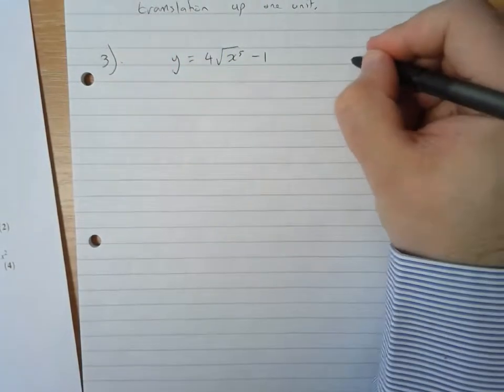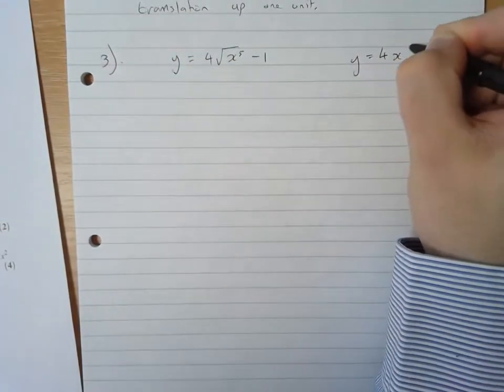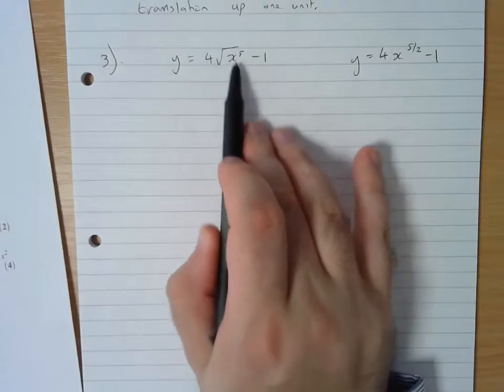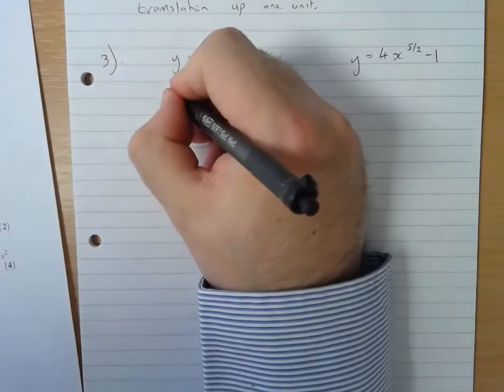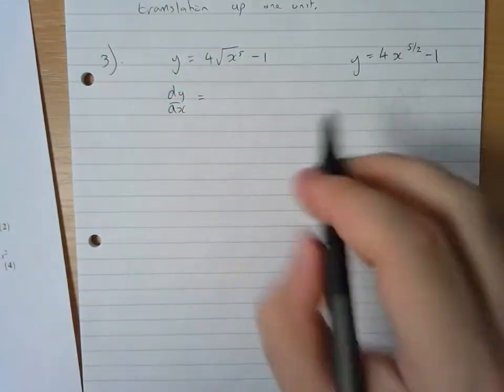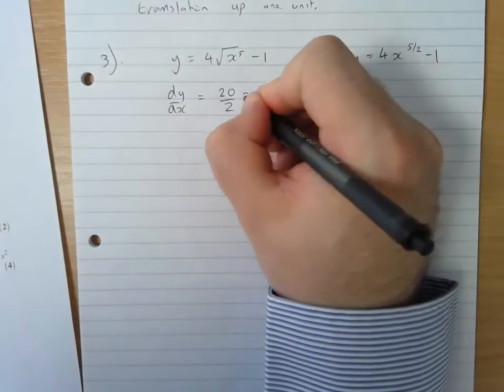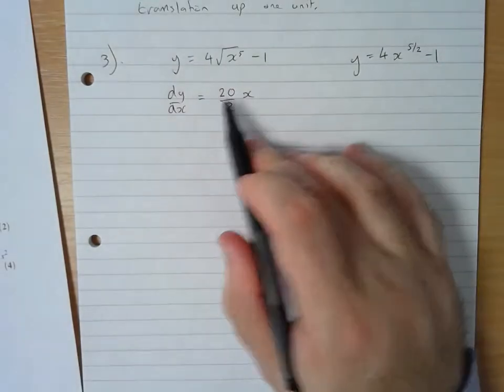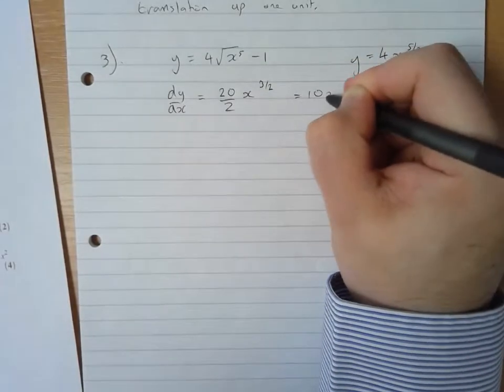Y1 Hwk23 Q3